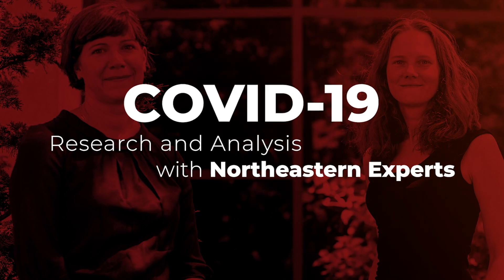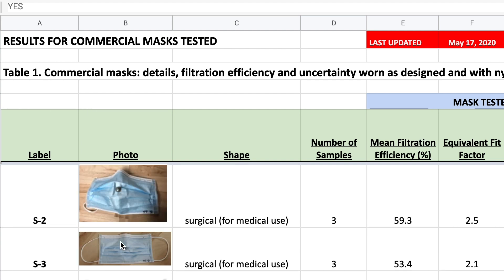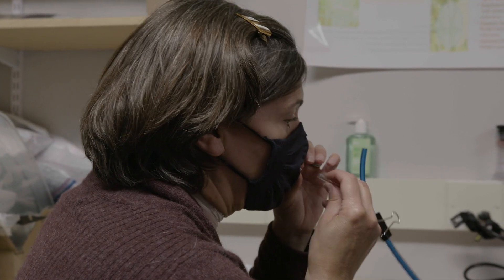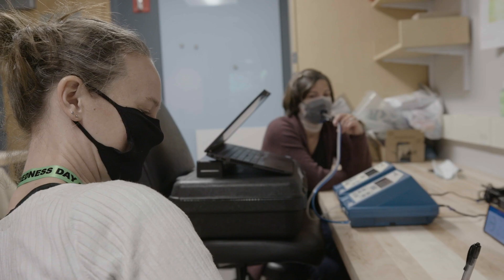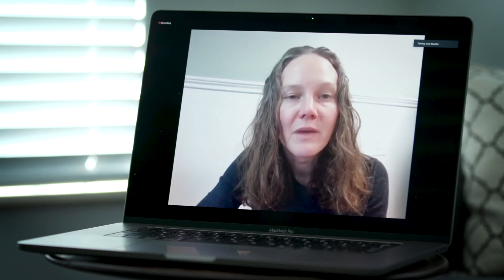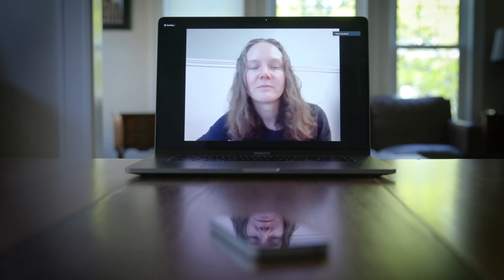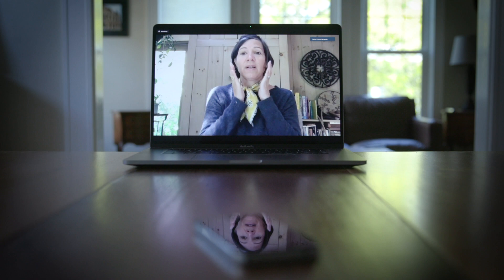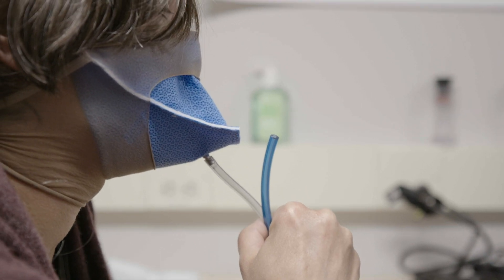COVID-19 Research and Analysis with Northeastern Experts || Face Mask Filtration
When people across the U.S. began volunteering to make masks for medical staff experiencing shortages, Northeastern researchers took to their labs to test how well these homemade masks fit, and improve their ability to block the coronavirus.